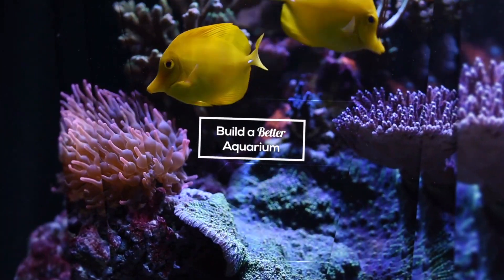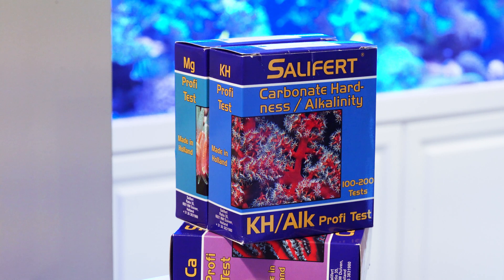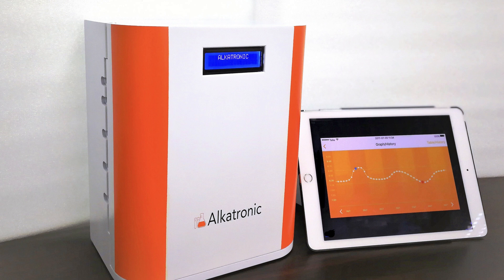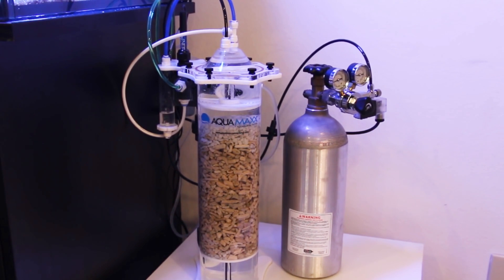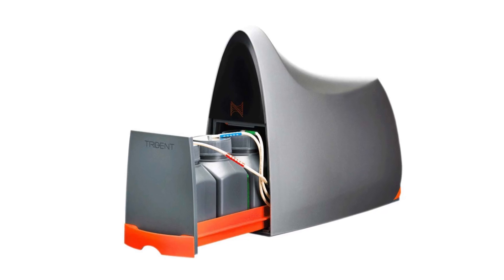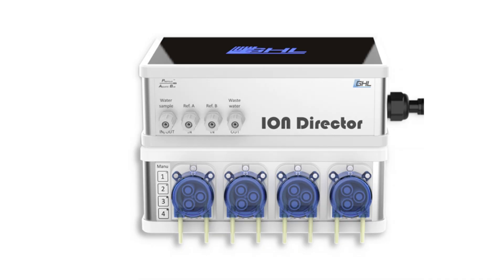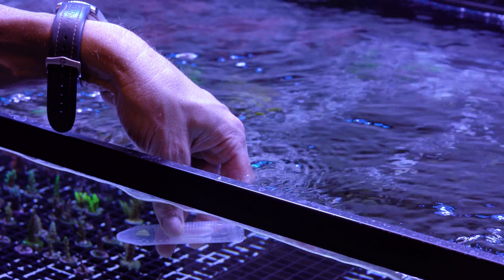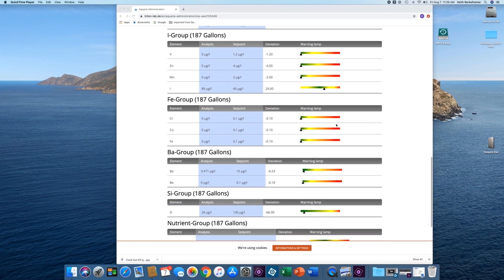How to Test Your Aquarium! SPS Coral Care Part 4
Have you ever looked at all of the different water tests available and not known where to start?  Today Keith from Reefbum gives you a hand a walks you through the differences and benefits of marine aquarium water tests!